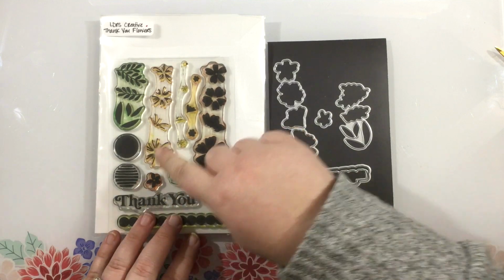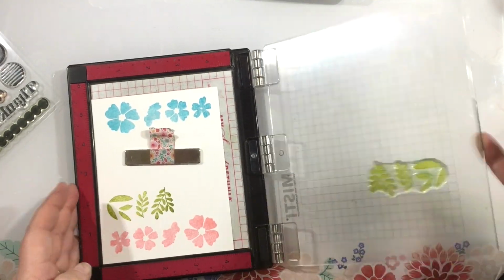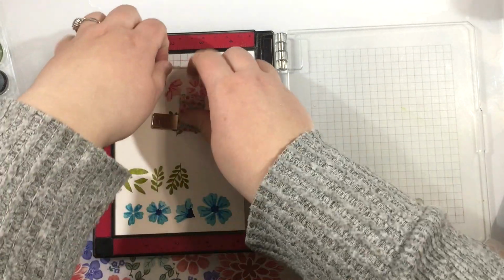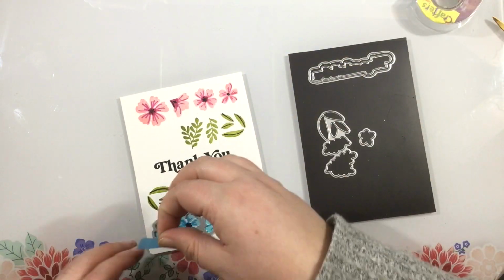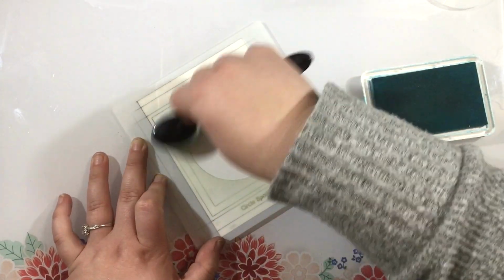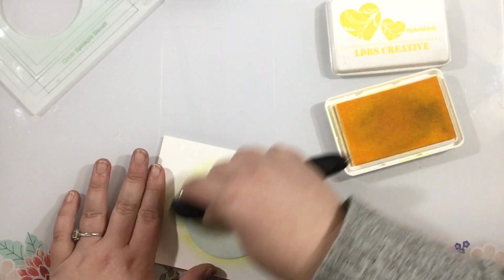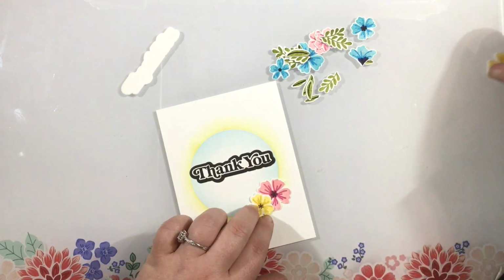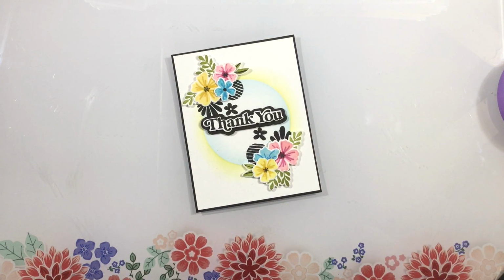Intro to Thank You Flowers Stamps and Spotlight Stencils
Join us as we show off some new products from the November 2022 Collection!